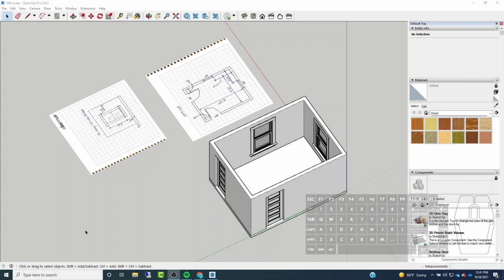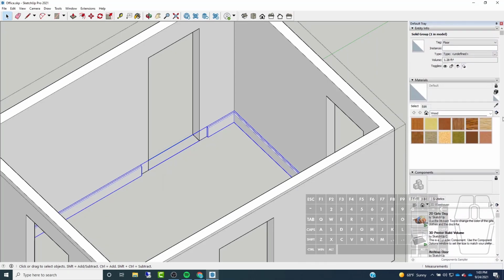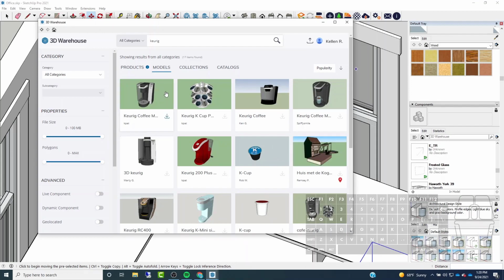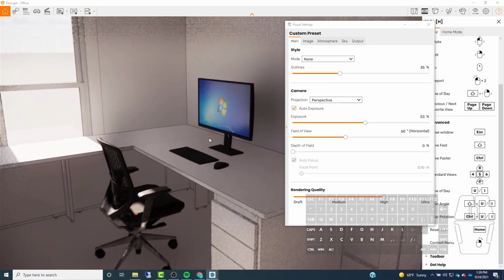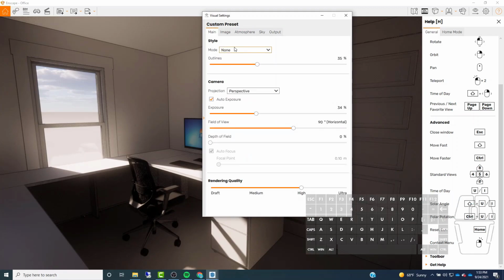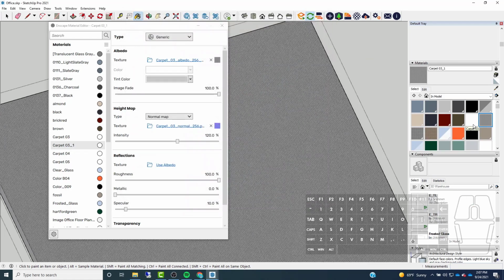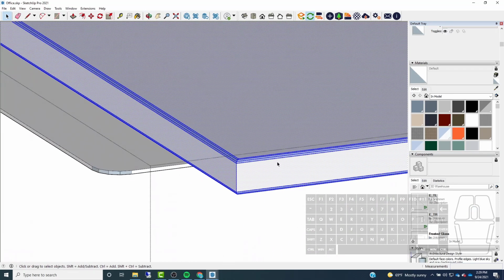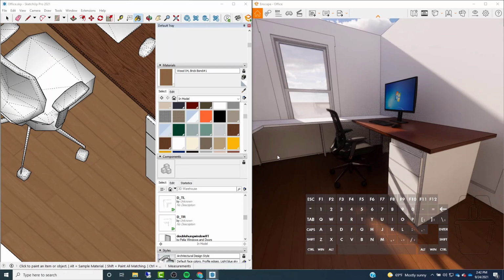Rep & Vis III: Enscape Introduction